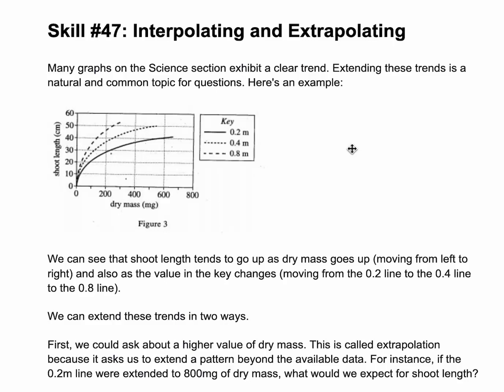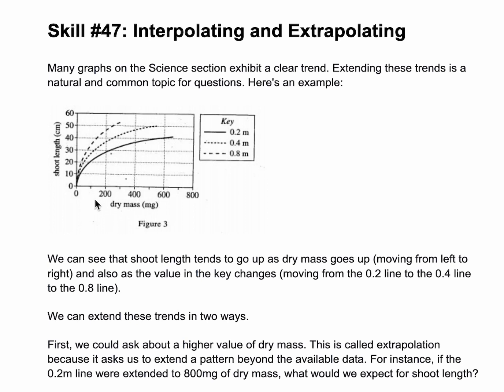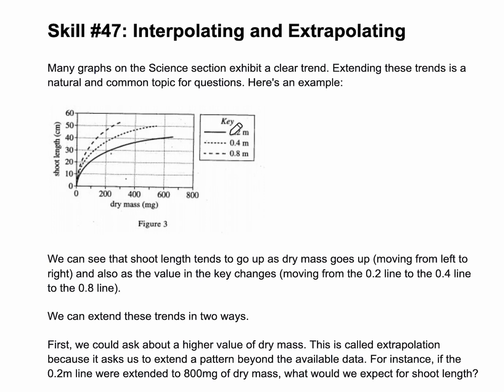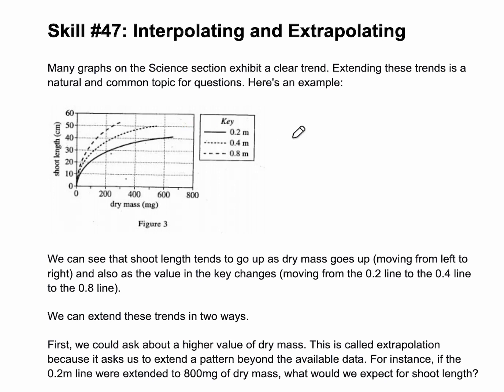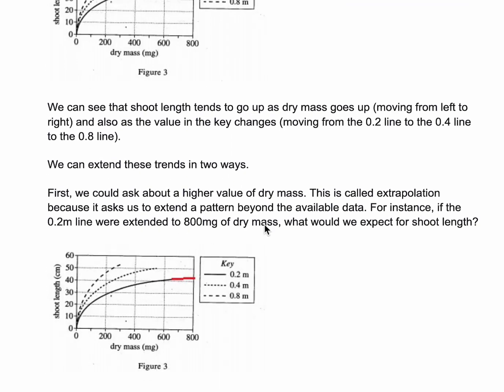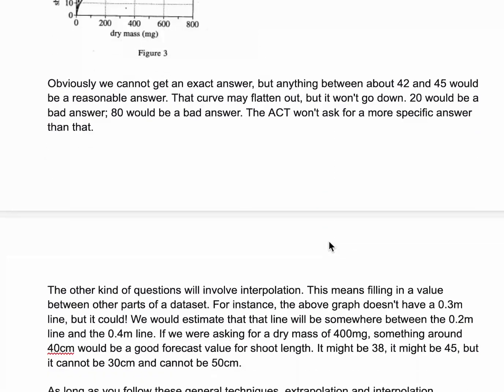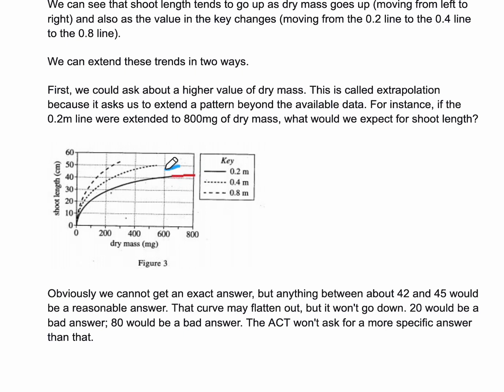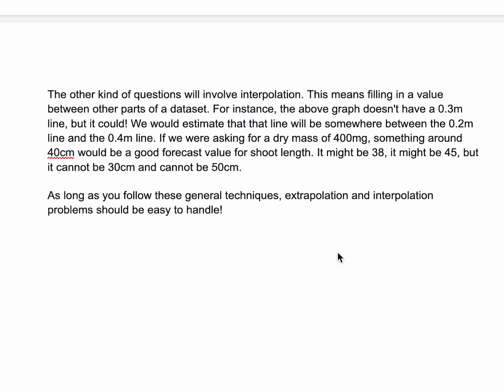ACT 100: Science Section -- Skill 47 -- Extrapolating and Interpolating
This video discusses ACT Science questions in which you need to extrapolate or interpolate more information from the graph.